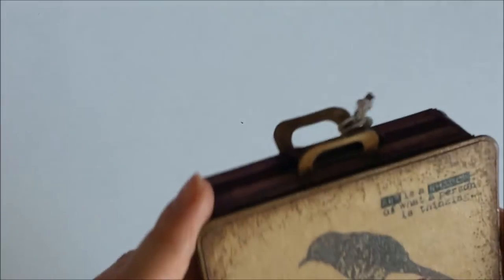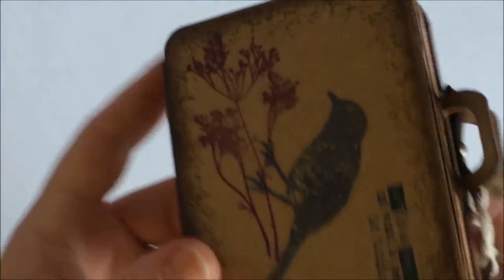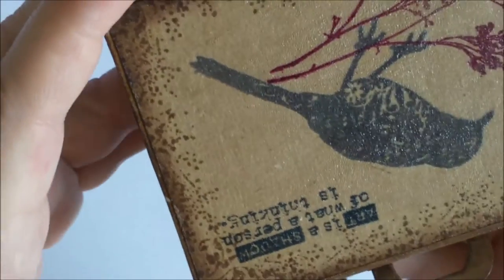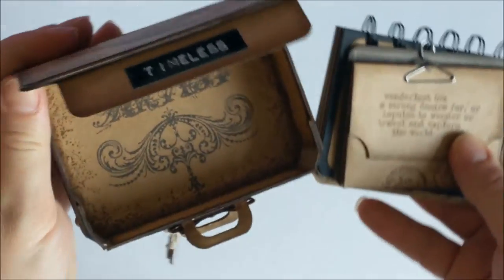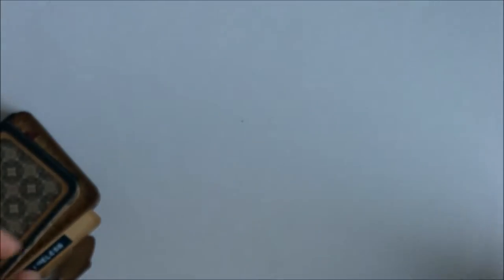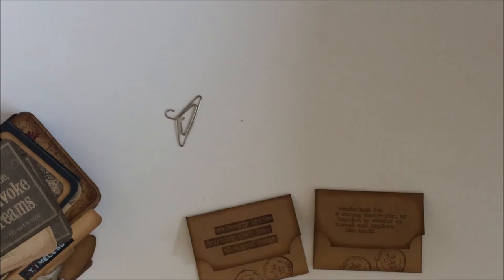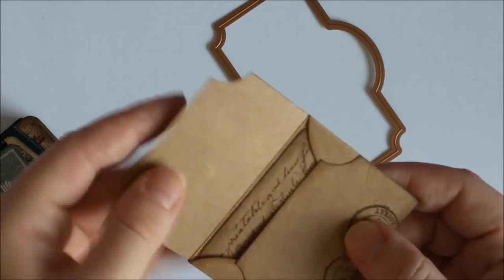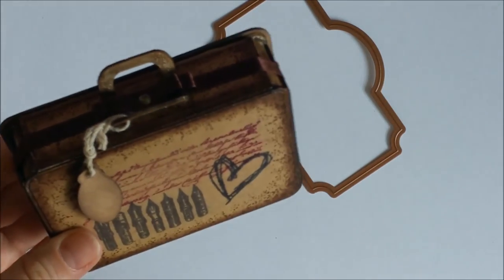Suitcase Bag Sizzix Die Mini Album inside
For cutting the suitcase shape I used the following Sizzix XL die -